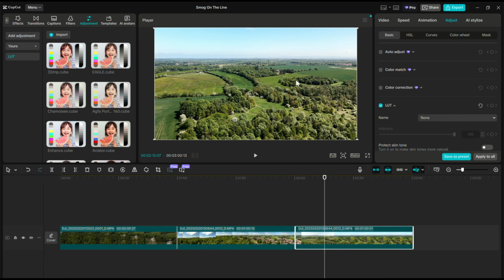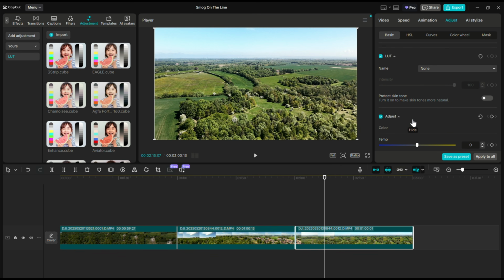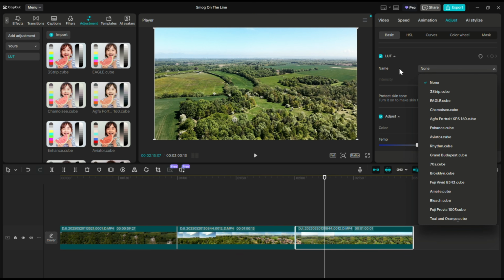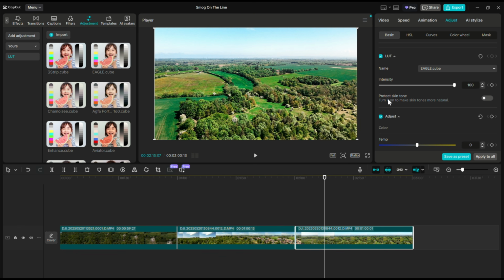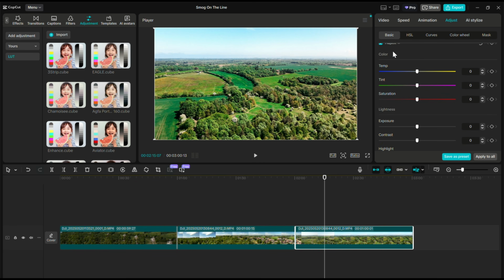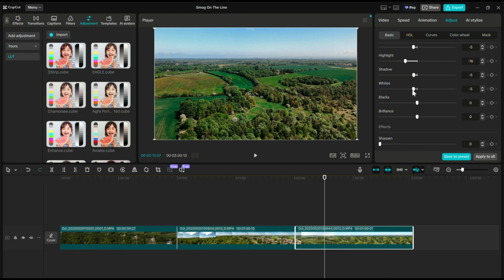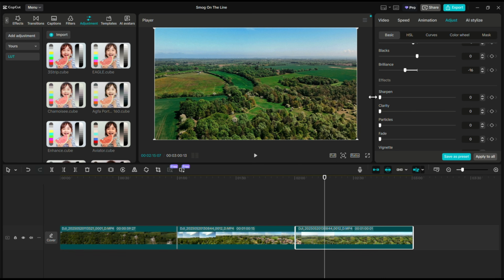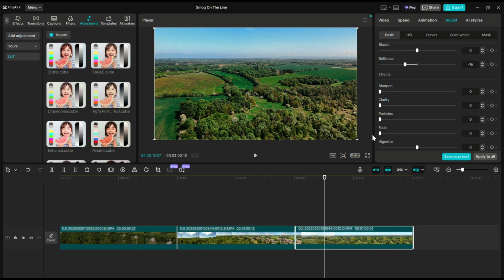How I Edit Drone Footage for a Cinematic Look (Start to Finish)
In this video, I take you through the full process of flying a drone and transforming your footage into something truly cinematic. Whether you're just starting out or levelling up your aerial videography game, I’ll show you exactly how I shoot, edit, and use LUTs to get that polished, professional look.

What’s Covered in This Video:

Basic drone flying in cruise control for stable shots
My go-to editing workflow for drone videos
Using LUTs for instant cinematic colour grading
Tweaking colour settings for that polished finish

Gear Used:

Drone: DJI Neo
Editing Software: Capcut & Davinci Resolve
Favourite LUT Packs: FreshLUTS.com

Got questions about drone settings, LUTs, or editing? Drop them in the comments — I reply to everyone!

00:00 DJI Neo Drone
04:15 Raw DJI Neo Footage
07:16 After Flight, What Next?
08:04 Editing in Capcut
11:10 Footage Comparison
12:45 Sum It All Up!
14:24 More Videos

*Websites:*

*Hardware:*
*DJI Neo*
*DJI Neo - Fly More Combo*
*DJI Neo - Motion Fly More Combo*
*Freewell Filters (Bright Day)*
*GoPro Hero 12*
*Media Mod*
*GoPro Shorty*
*RODE Wireless ME*